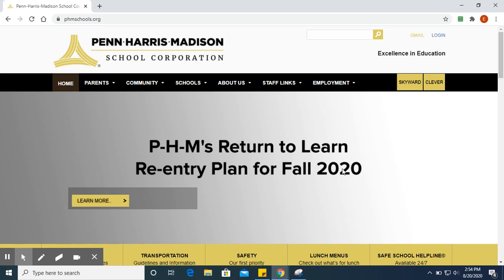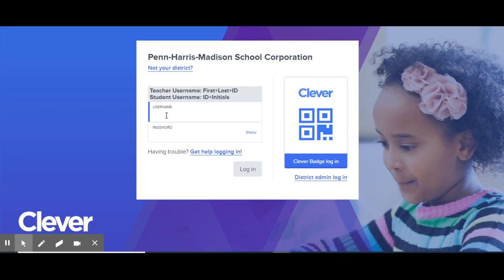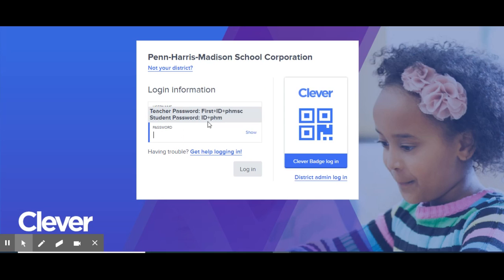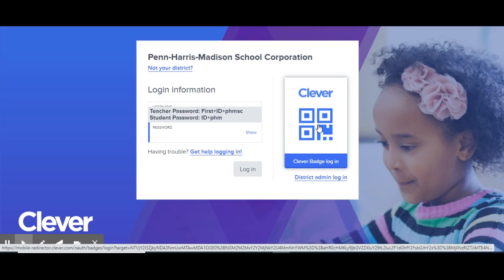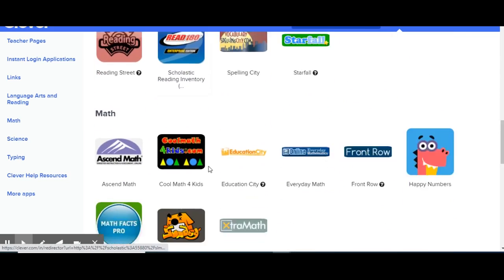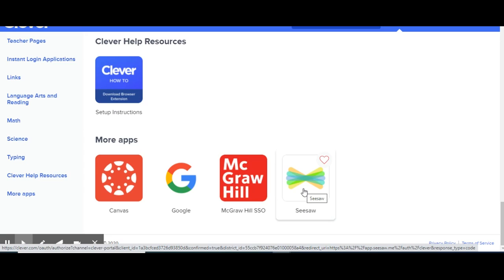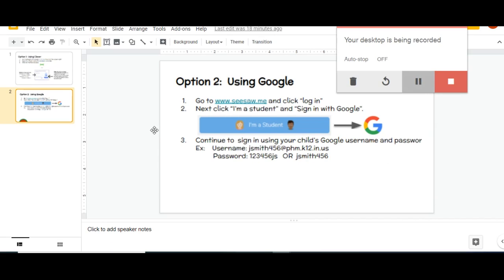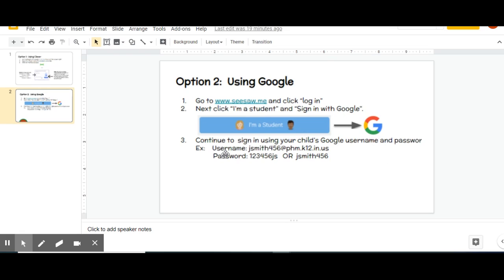How to Log in to Seesaw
Mrs. Hunsberger shares how students and parents can log in to Seesaw.